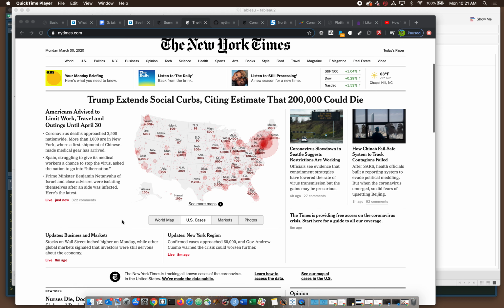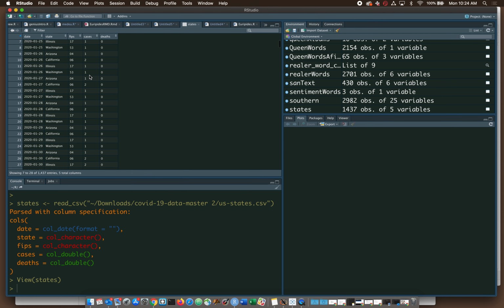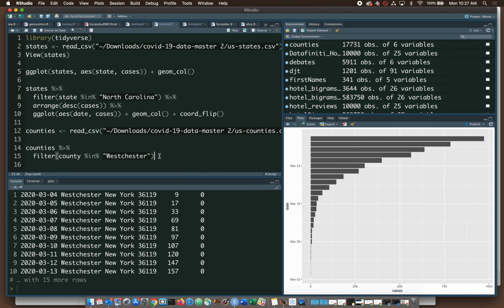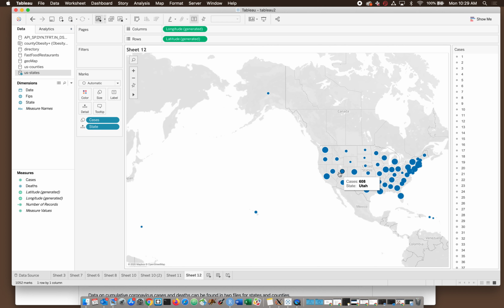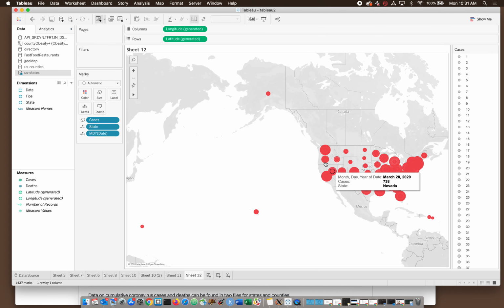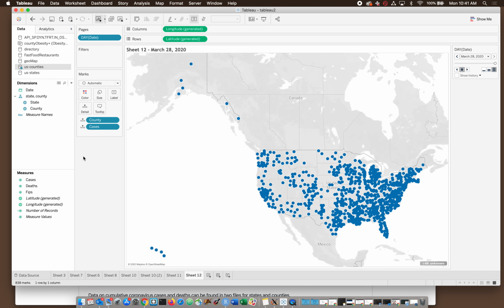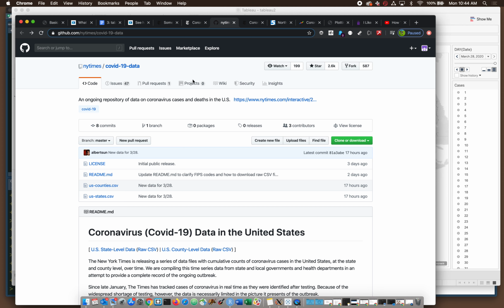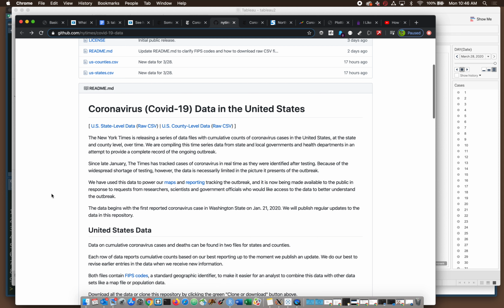Working with COVID-19 Data